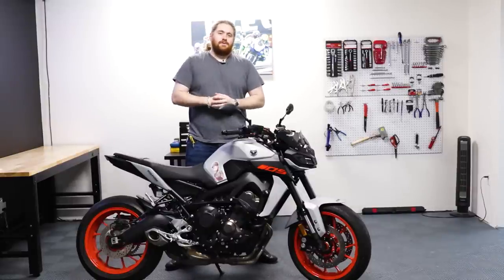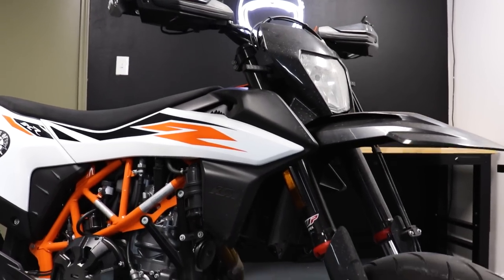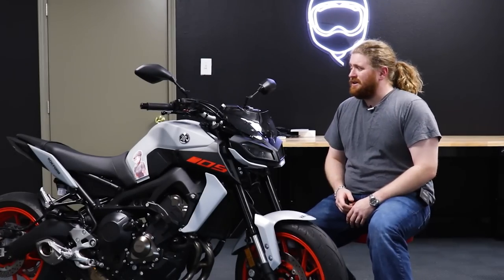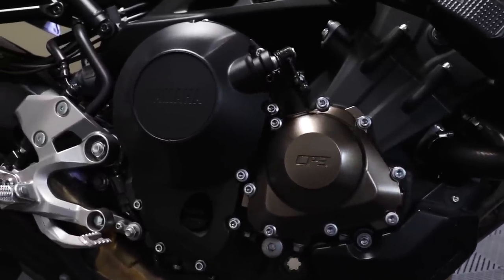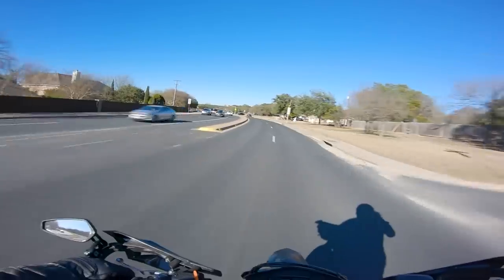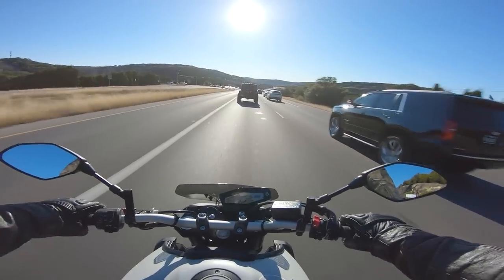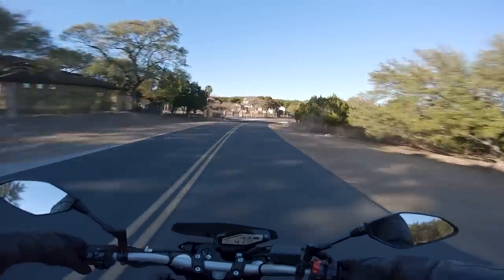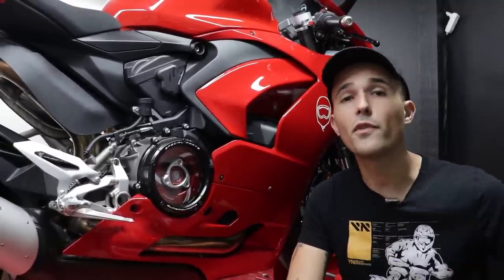Yamaha Says the MT09 is a "Roadster Motard"... Is that True? (MT09 VS SuperMoto)